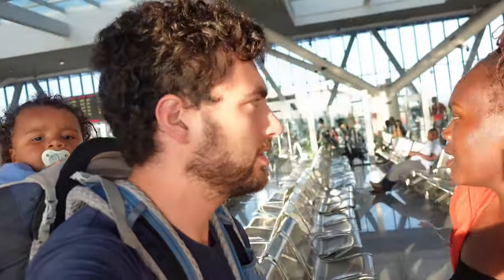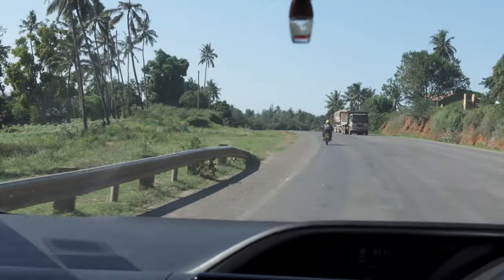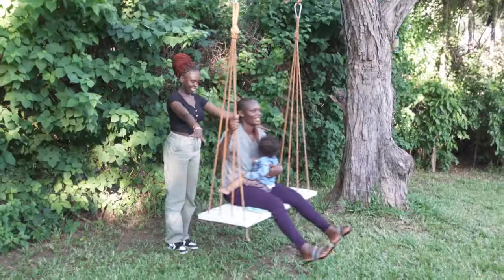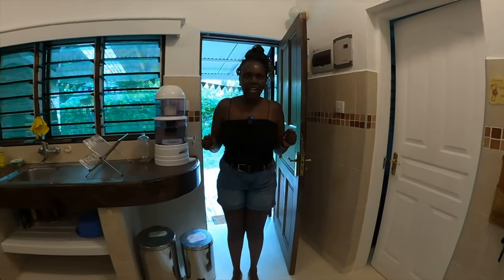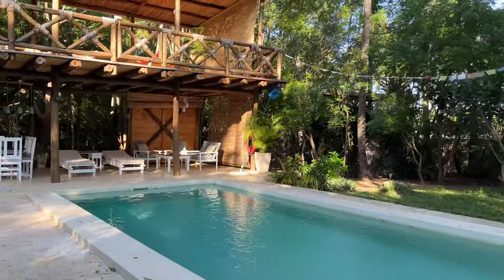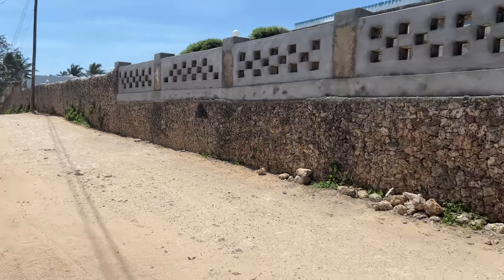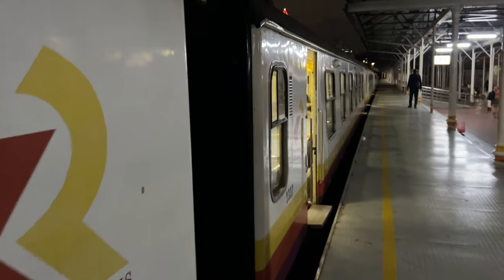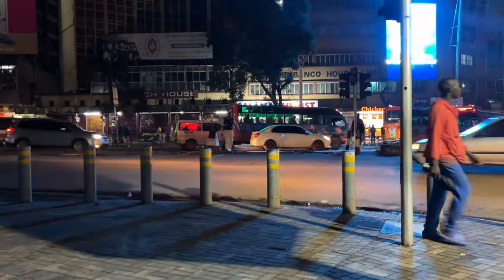We RAN AWAY from Nairobi!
After a long 2 years of absence, we return to the Kenyan coast.

This time, we wanted to do things a little differently. We ventured 2 hours north of Mombasa to a peaceful getaway called Watamu.

We partnered with Lindsay and Hamish of the beautiful and serene Salama House to experience one of the most relaxing trips we’ve ever had and share our experience with you.

Timestamps
00:00 – The Great Escape
00:53 – Madaraka Konokono
02:02 – Sauna on Wheels
03:04 – Salama
06:28 – Is this Real?
08:20 – Restock and Relax
08:55 – One Last Walk
10:05 – Reflections
11:56 – Pack n' Peel Out
12:35 – Restless Ride
14:08 – Less Space More Comfort?
15:11 – A Nairobi Welcome